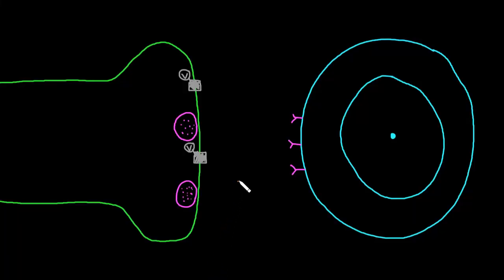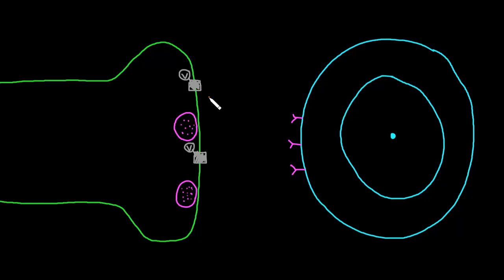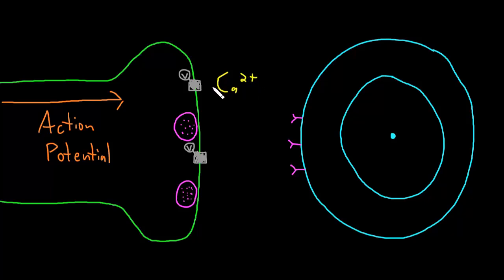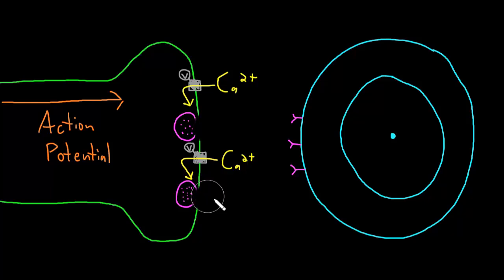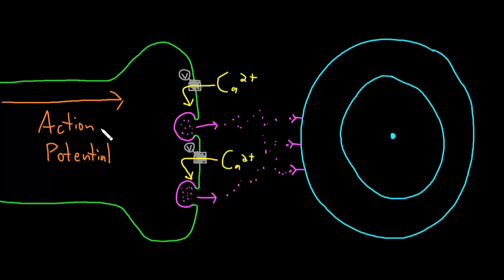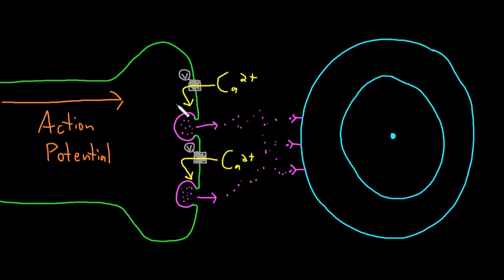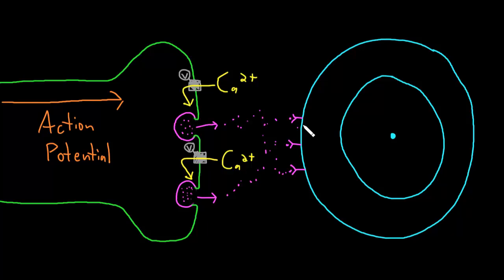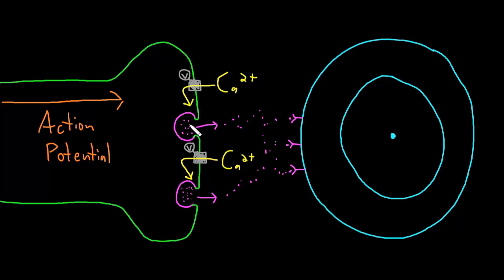Neurotransmitter release | Nervous system physiology | NCLEX-RN | Khan Academy